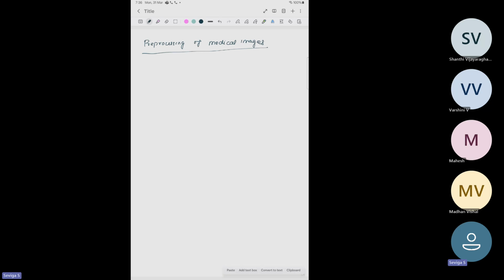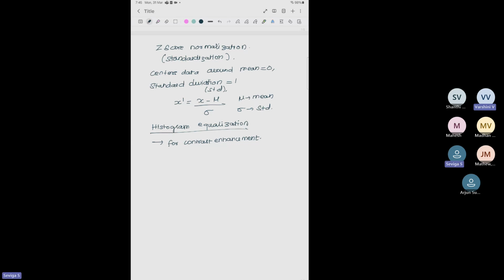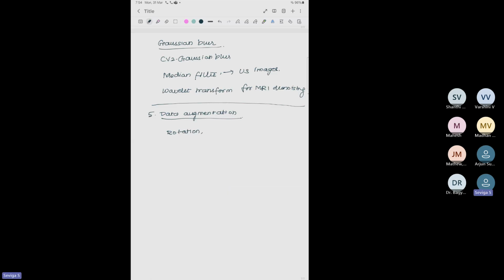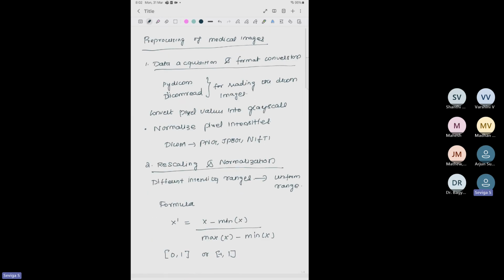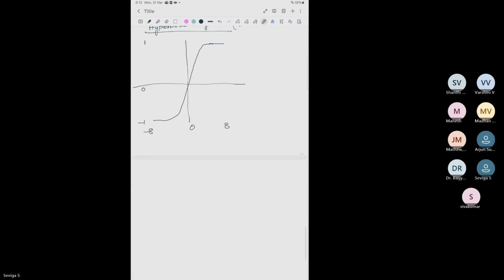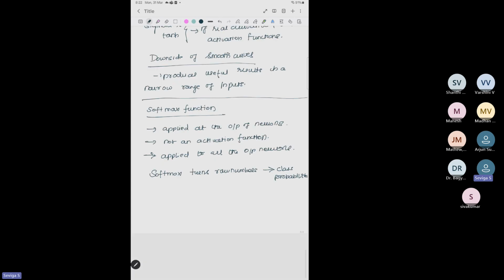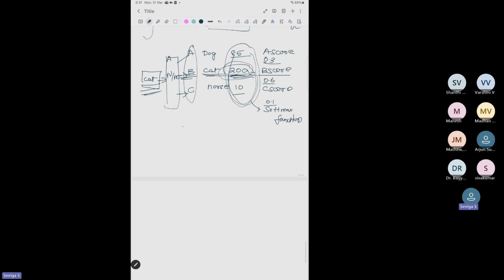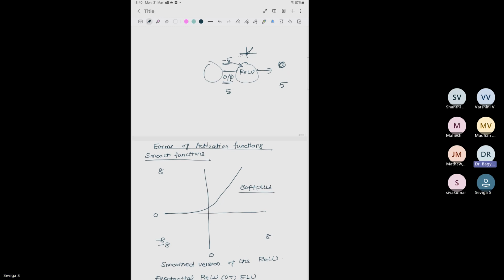Machine Learning for Clinicians Class 18